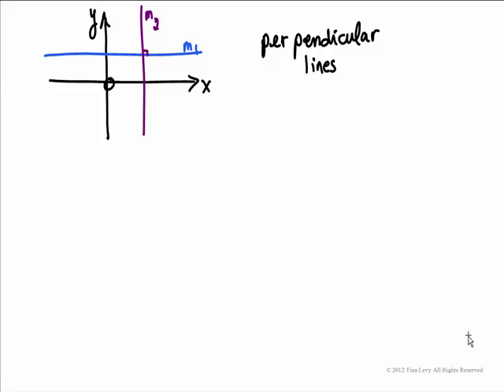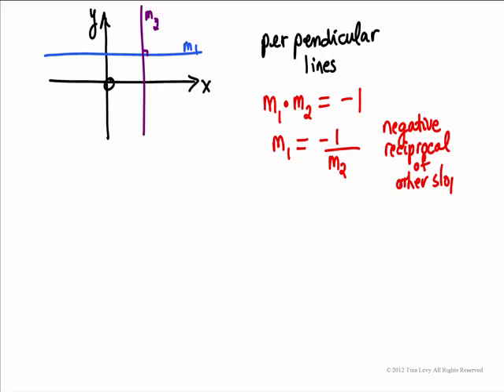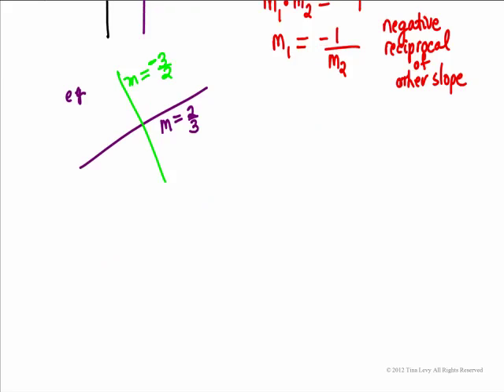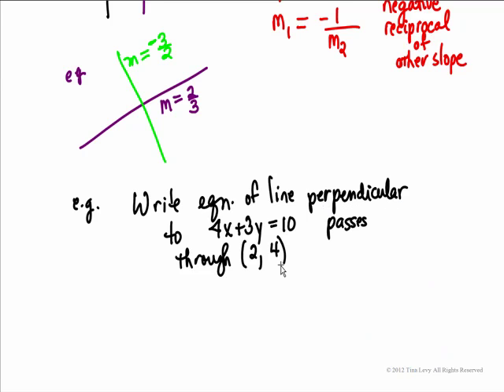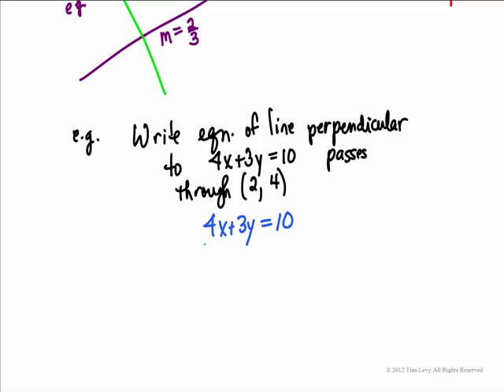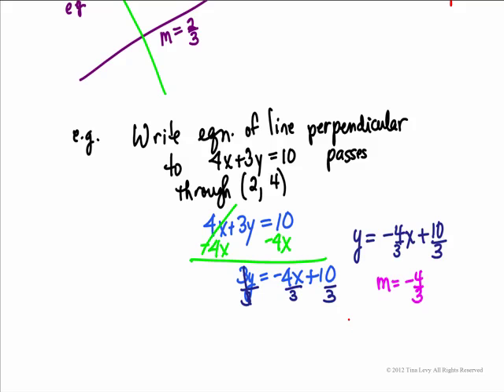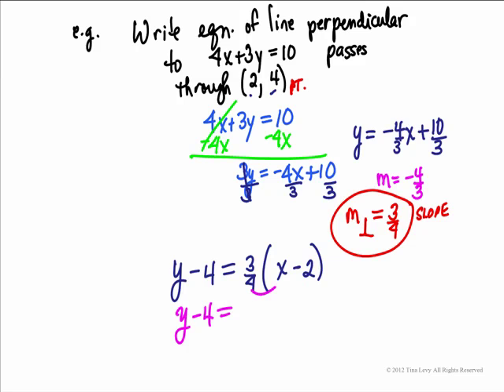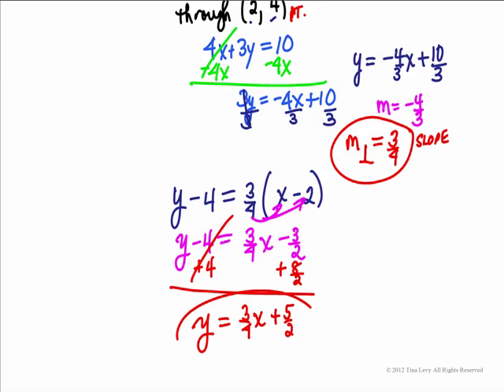sec 2 5 Perpendicular Lines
Writing Equations of Lines Perpendicular to a Given Line